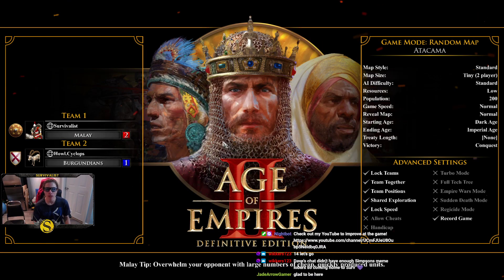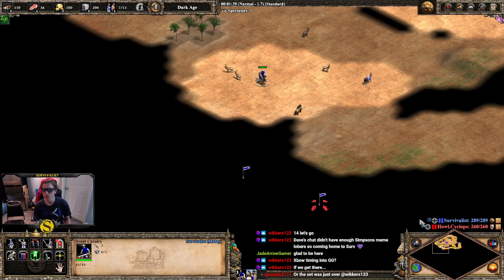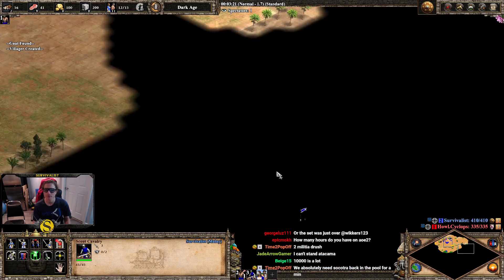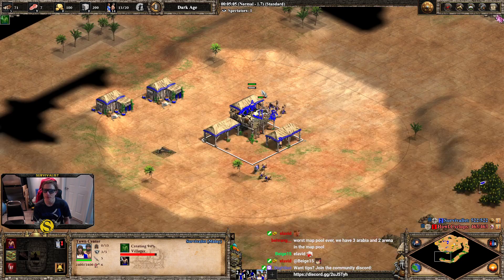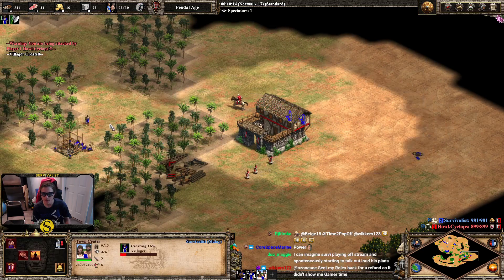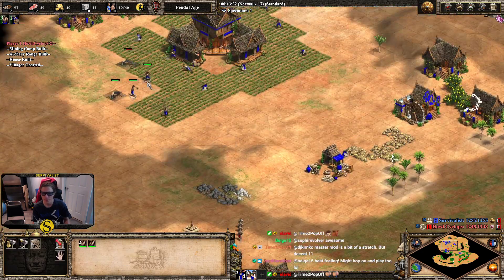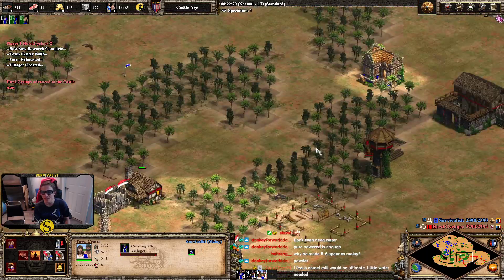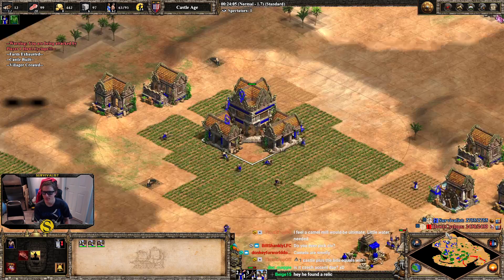Karambit-Ram Push! | Atacama | Malay vs Burgundians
Coaching is going to start to be uploaded to this channel instead of the main one pretty soon.